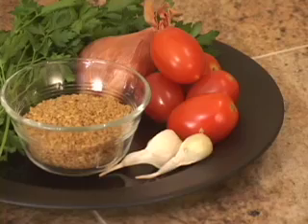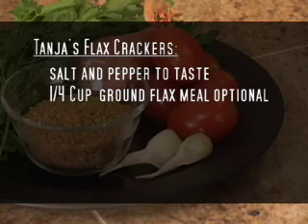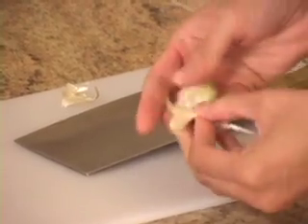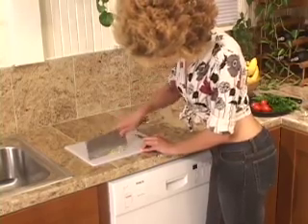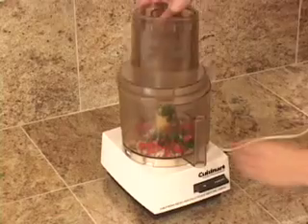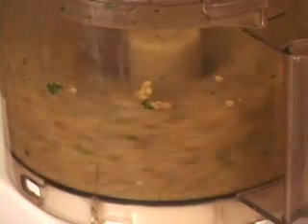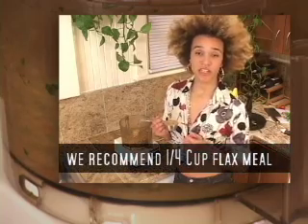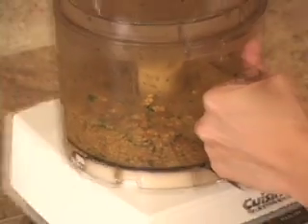#0051 - Flaxploitation!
We had fun putting this episode together.  Tanja, starring as Flaxy Brown, shows us how to make her crowd-wowing flax crackers.  Come for the recipe, stay for the explosions and low-riders.